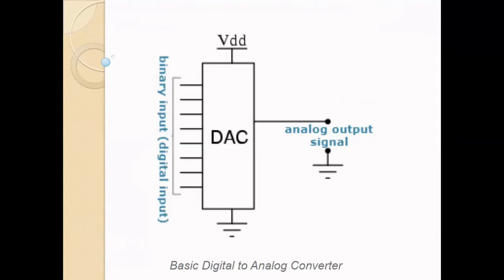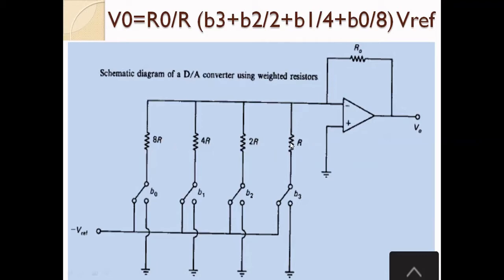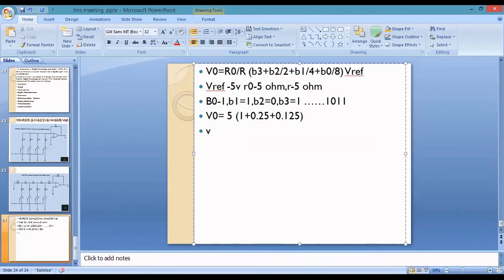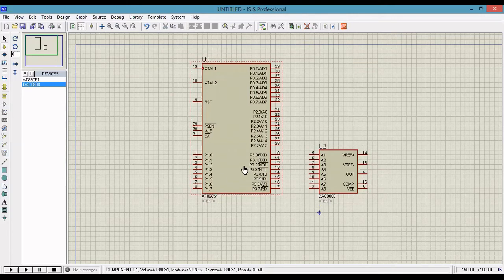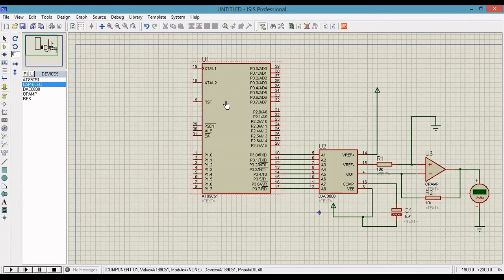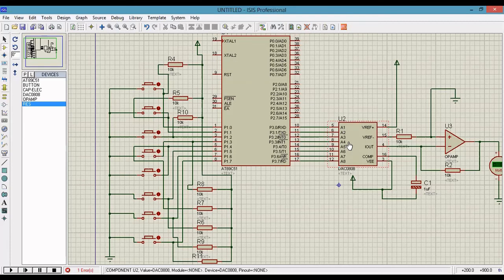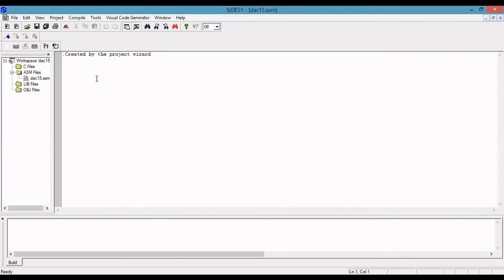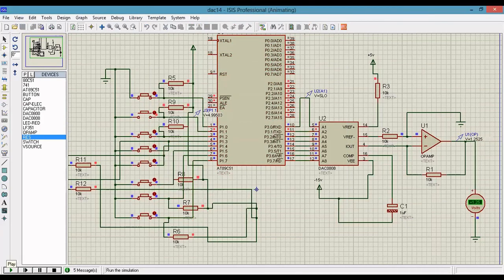Interfacing DAC with 8051 Microcontroller using Proteus